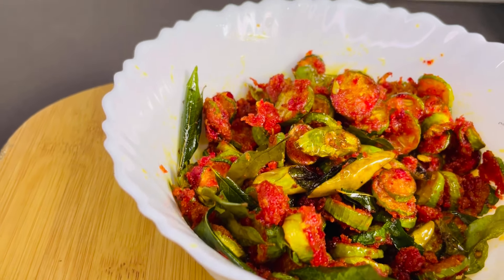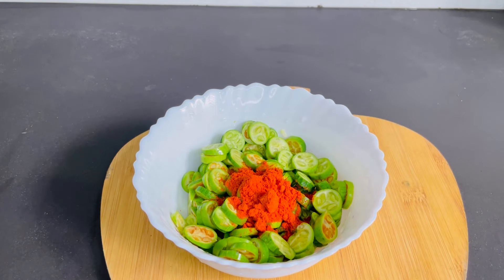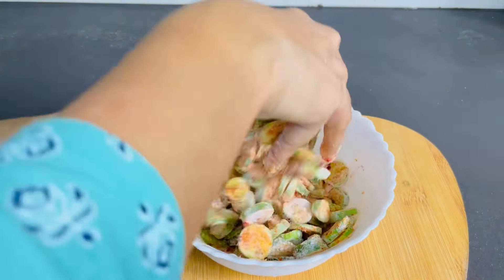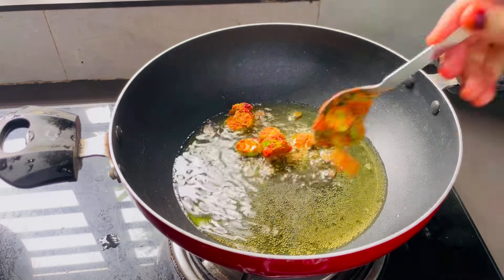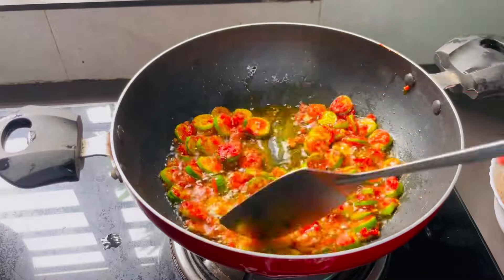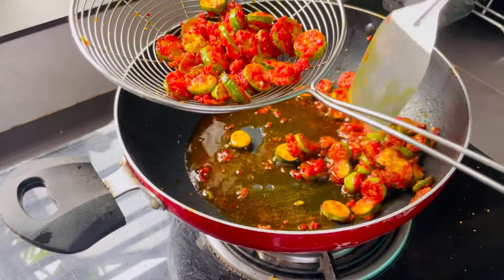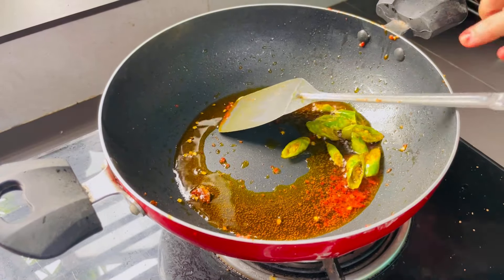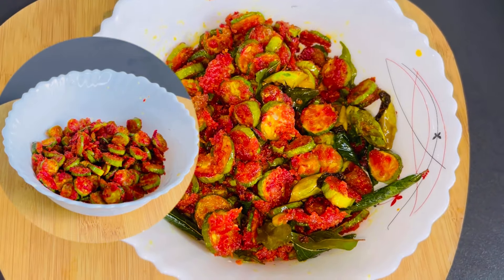ഇത് ഉണ്ടെങ്കിൽ മറ്റൊന്നും വേണ്ട | recipe video| Haslaha Thamseef